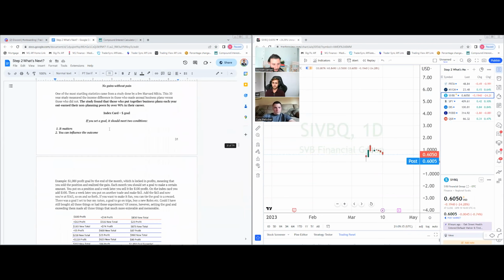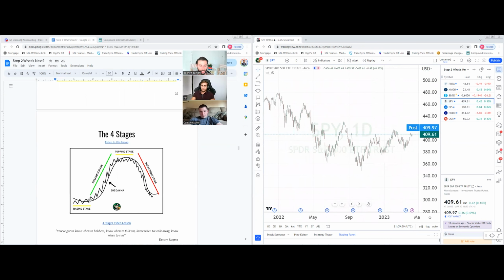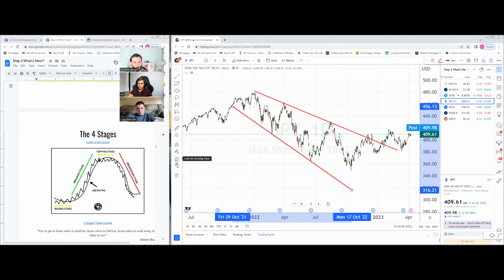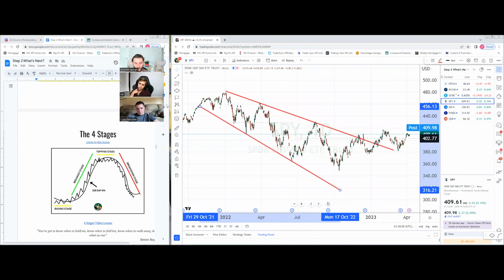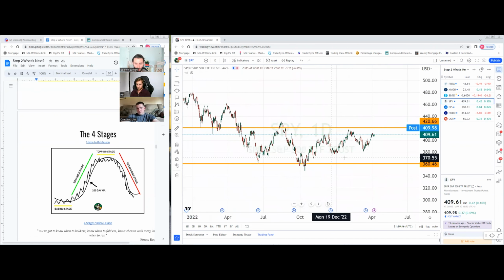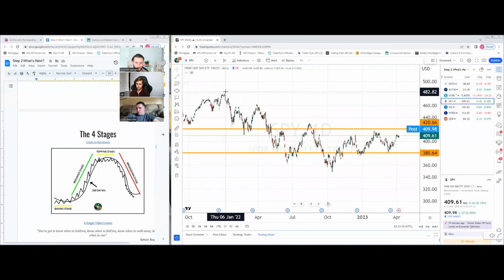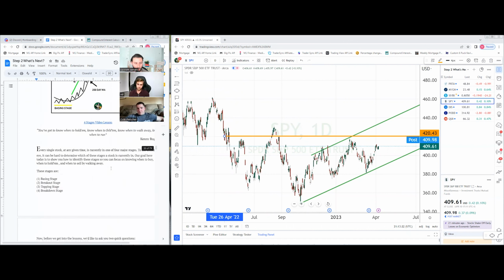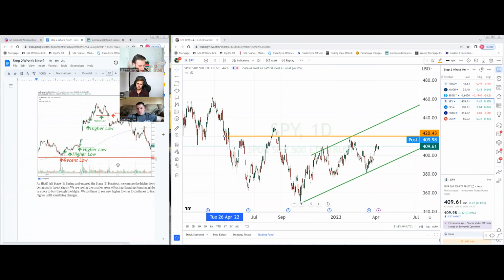Whats Next Lesson 4 - The 4 Stages Every Stock Goes Through